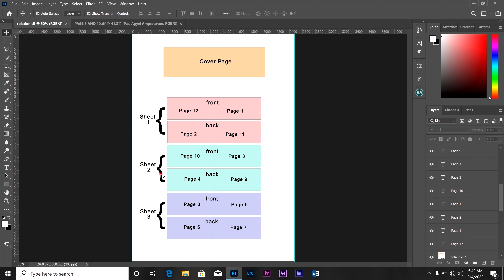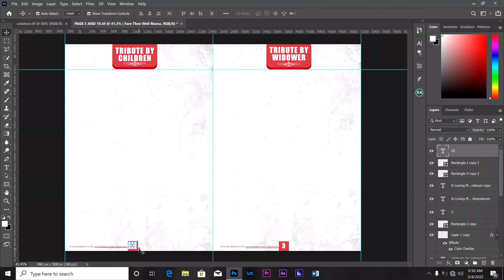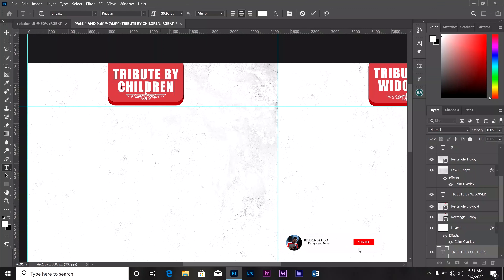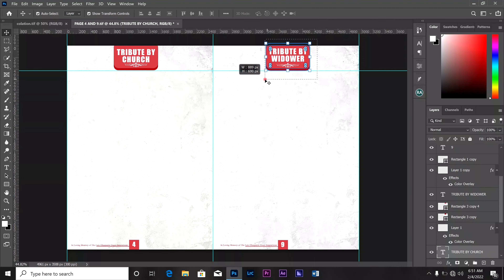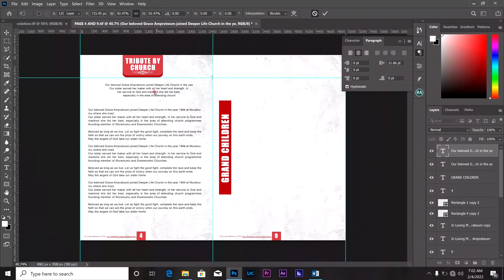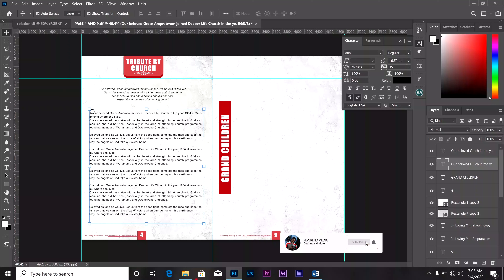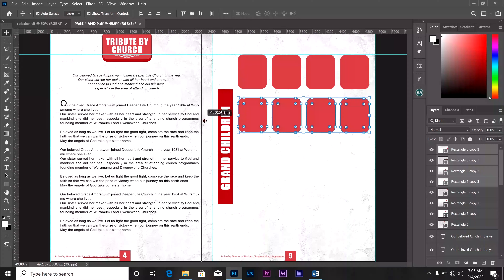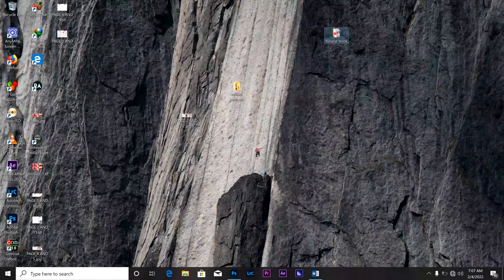Day 6 - How to design a Funeral/ Biography/ Tribute Book (Page 4 and 9). || Photoshop CC tutorials.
This tutorial is a step by step on Funeral Book / Brochure (Page 4 and 9) Day 6. || Photoshop CC tutorials.